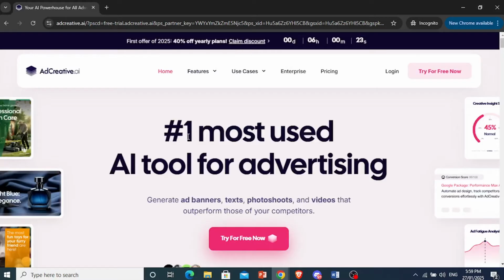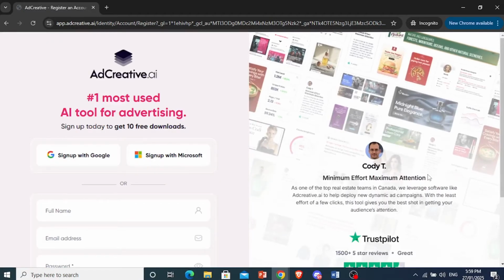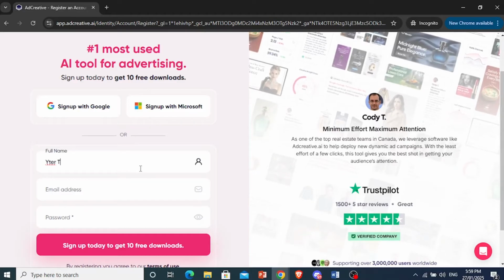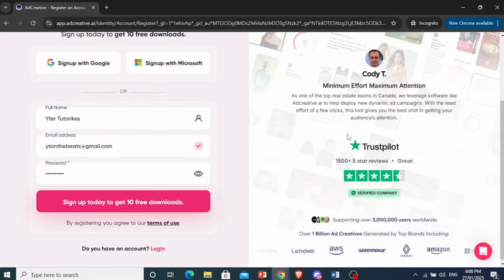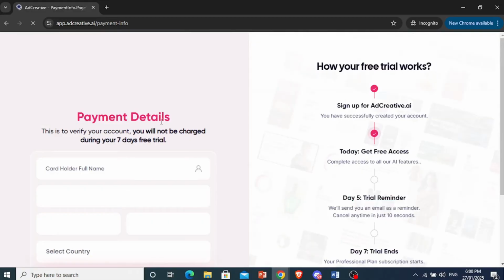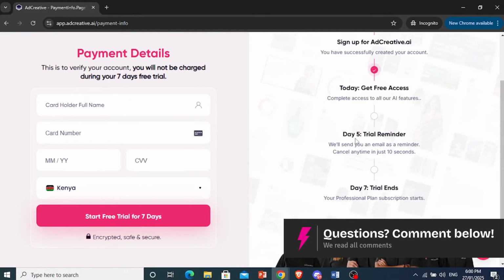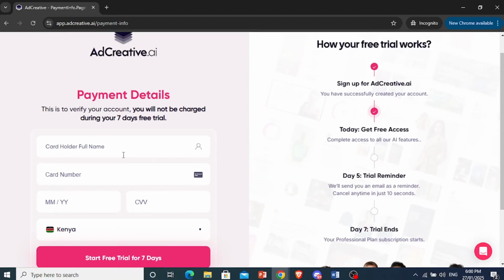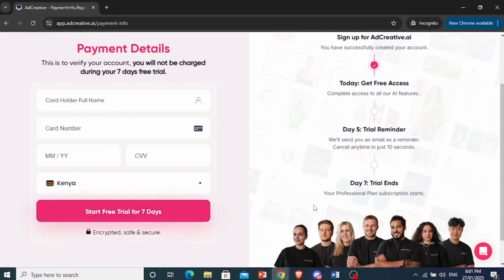How to Sign Up for AdCreative AI (Step by Step)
Learn how to sign up for AdCreative AI with this easy step-by-step guide. Discover how to create an account, explore its features, and start designing high-converting ad creatives effortlessly. Perfect for marketers, advertisers, and content creators looking to optimise their campaigns with AI-powered tools!